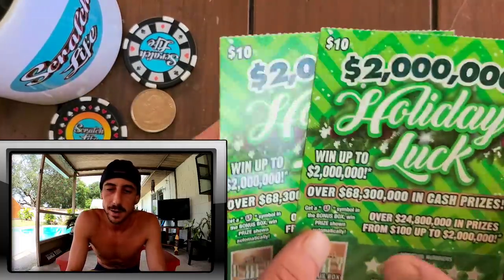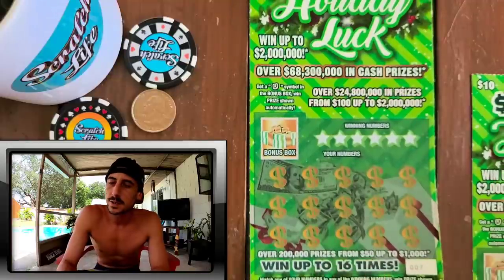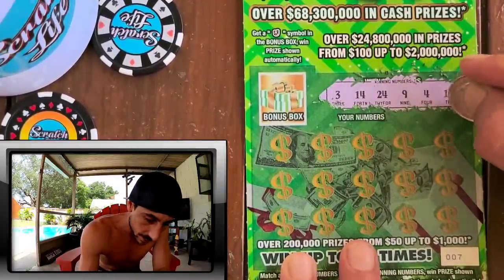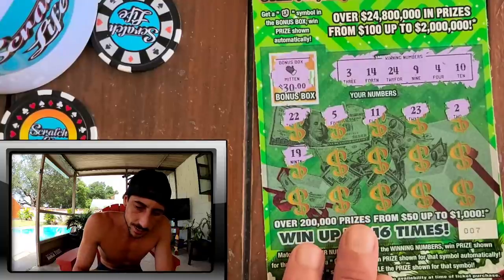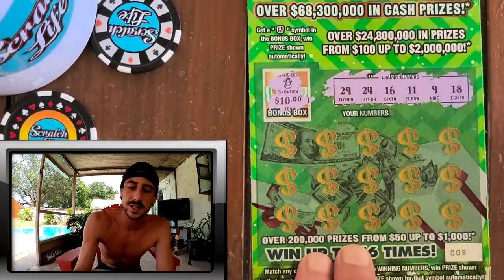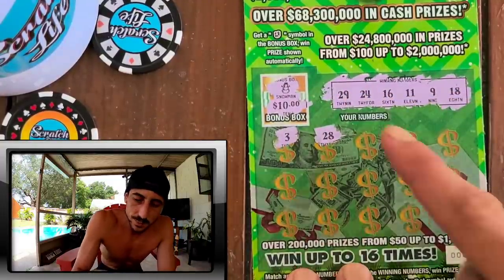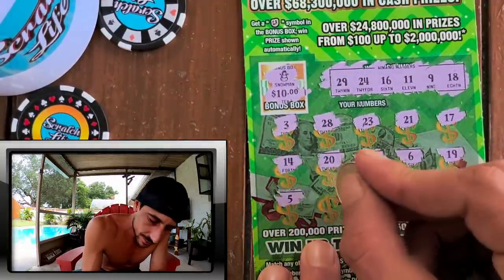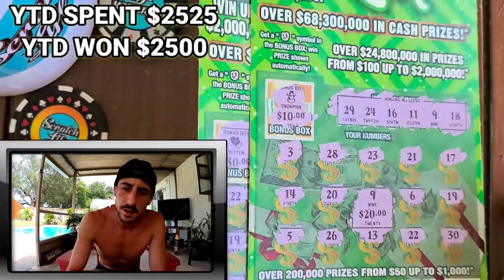The Shell Paid Off!!! $10 Holiday Luck Scratch Off Tickets | Florida Lottery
$10 Holiday Luck scratch off tickets from the florida lotter!!
I bought 2 tickets from a shell gas station watch this!